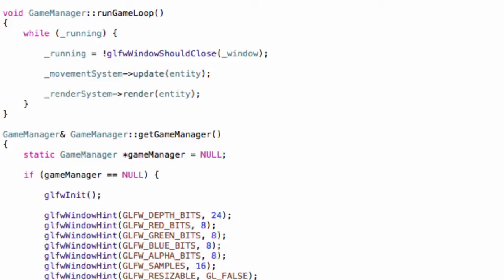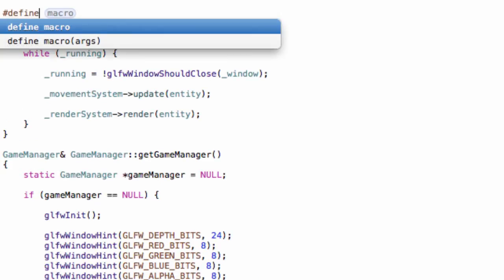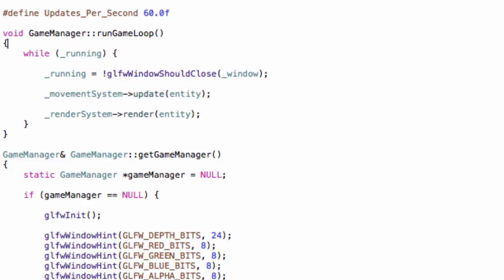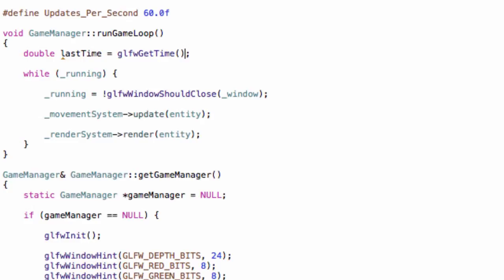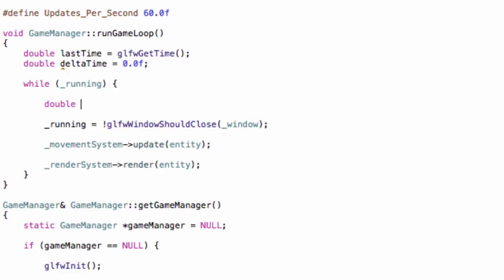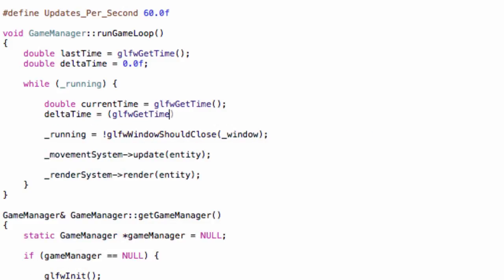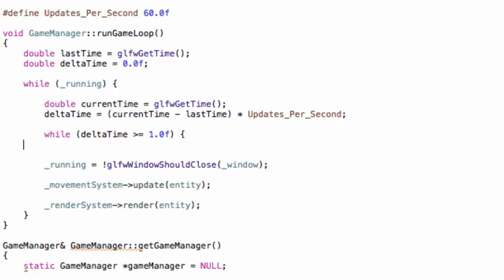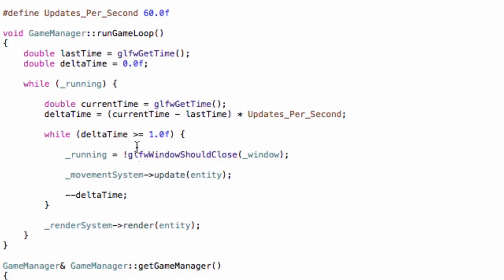OpenGL/ C++ FPS Tutorial part 17: Timer